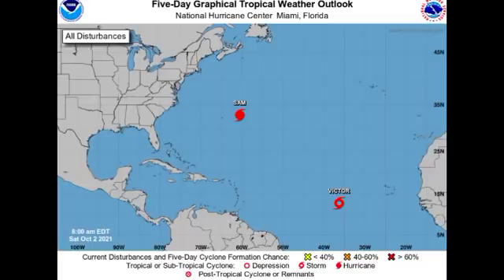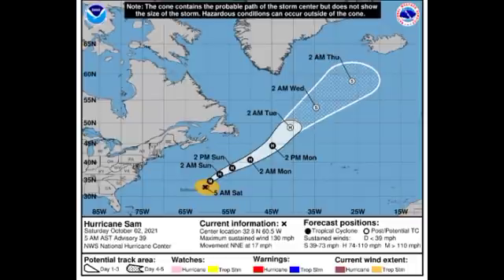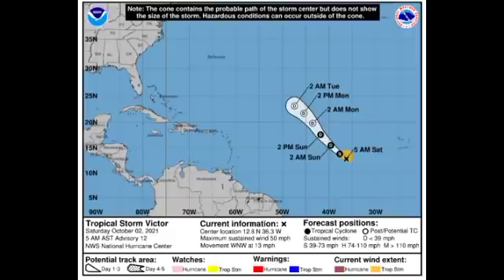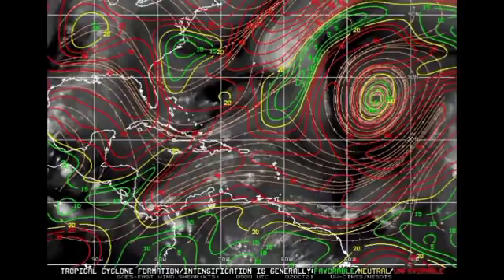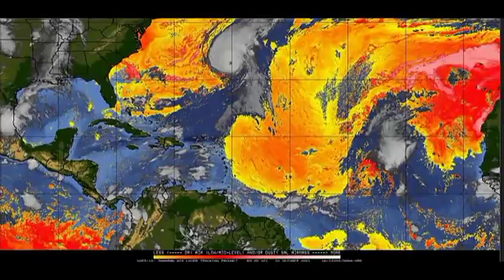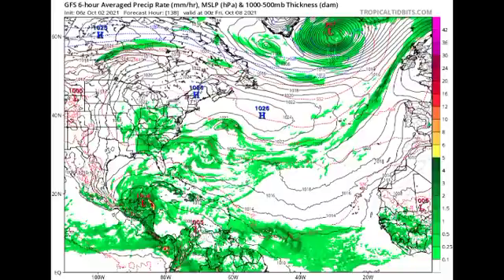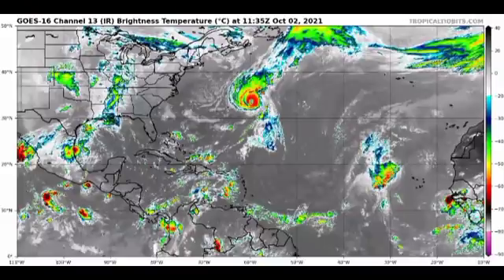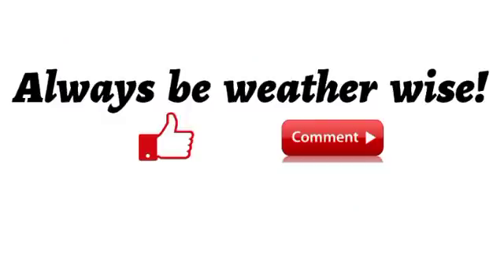Caribbean storm possible? Saharan Dust headed to the region • SAM & VICTOR updates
Hey everyone, this video gives the latest on the two active cyclones across the Atlantic and also the potential for development in the coming week. The Saharan Dust is also en route to the Caribbean and will result in some dry conditions.

~weather.gurl.danii
~daniihenryofficial